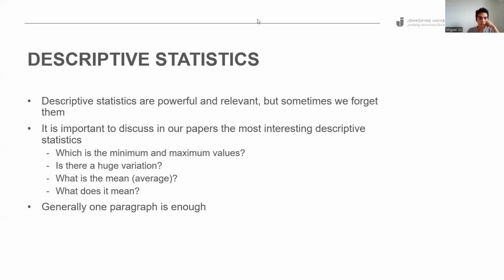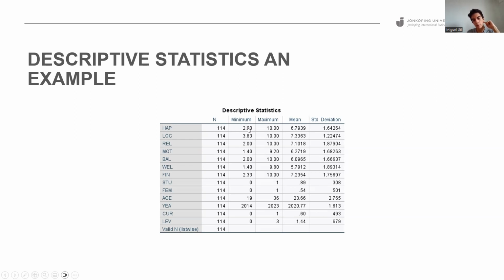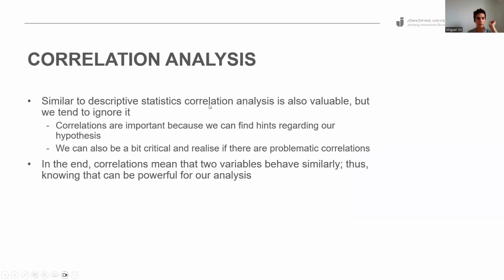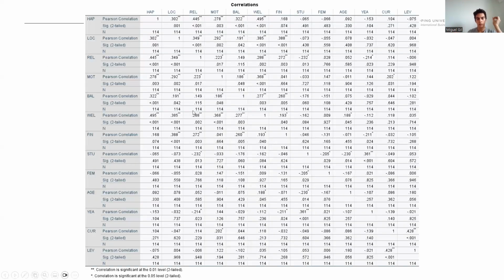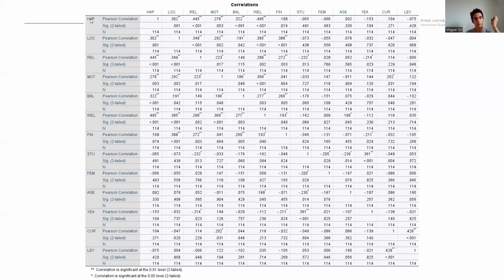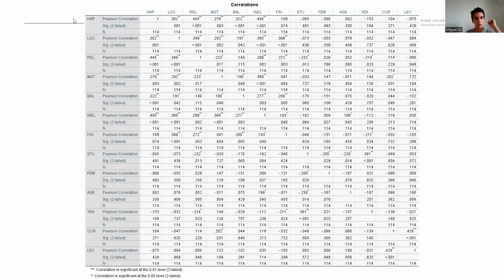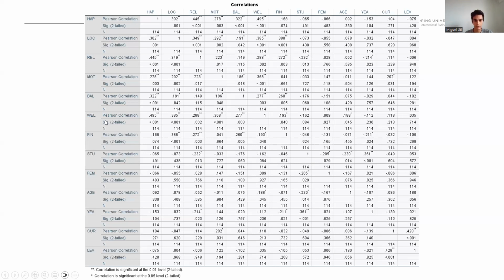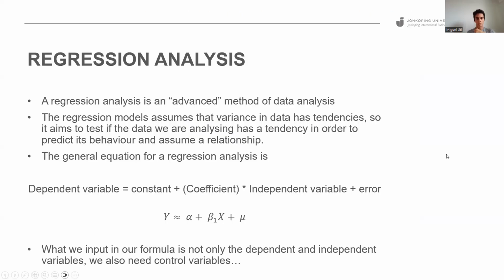Quantitative Research p 3